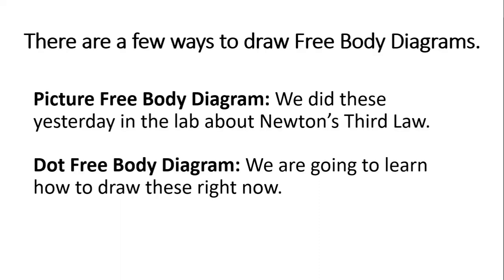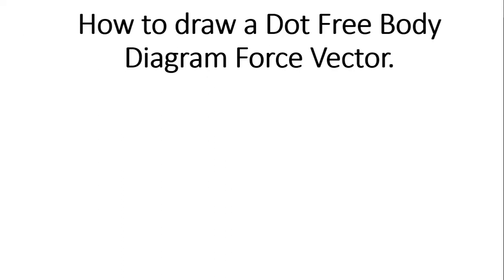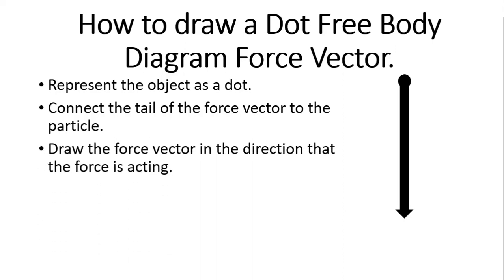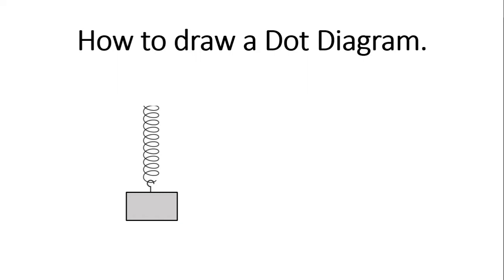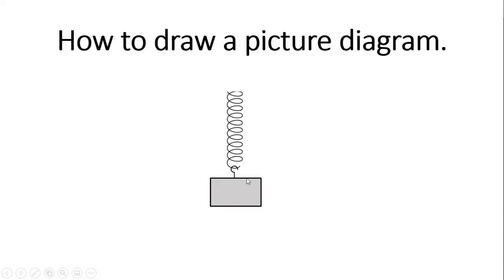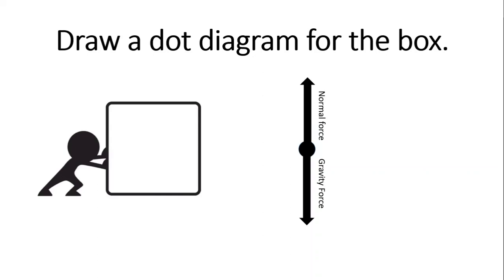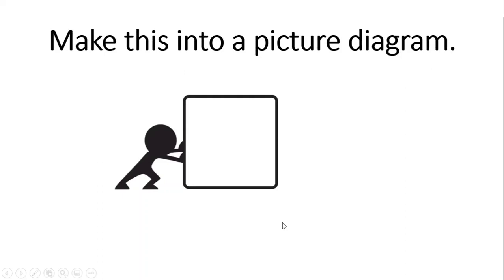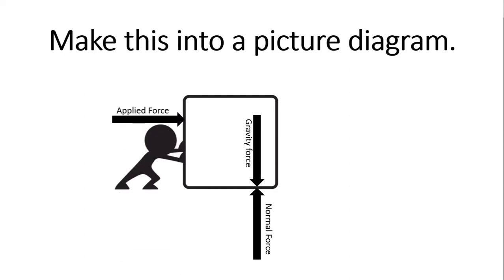Free Body Diagrams